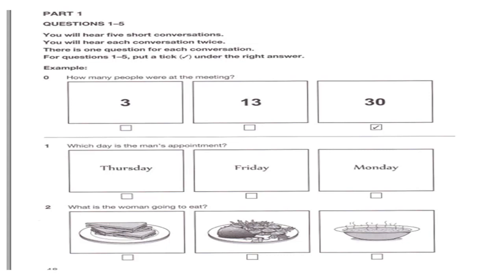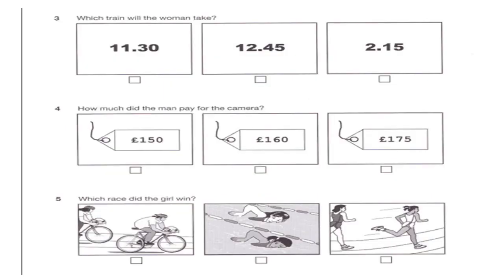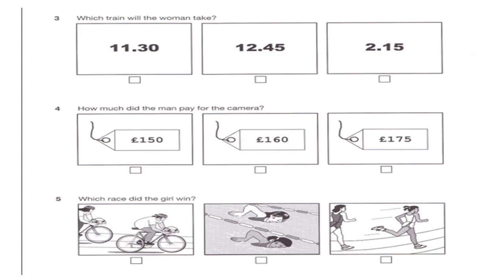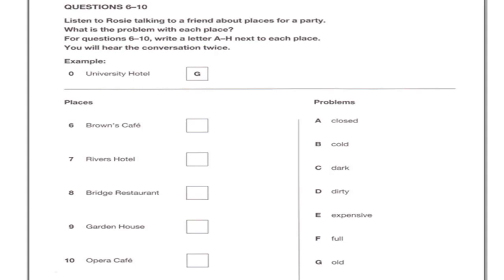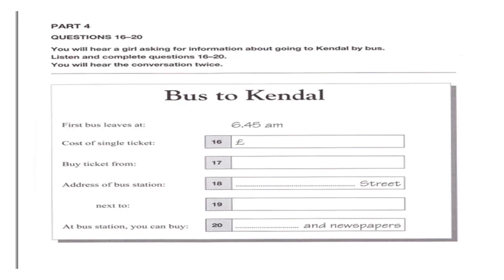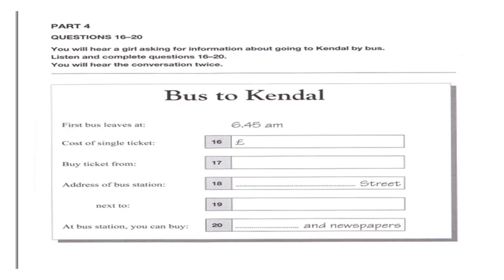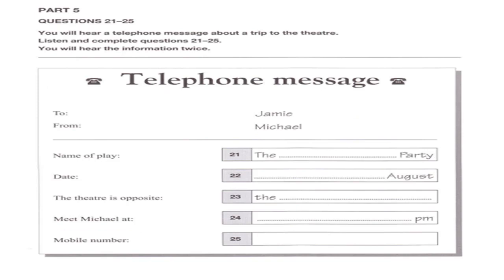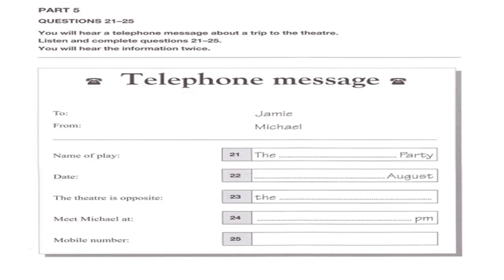NGHE KET 6 -TEST 2 + NGỮ PHÁP